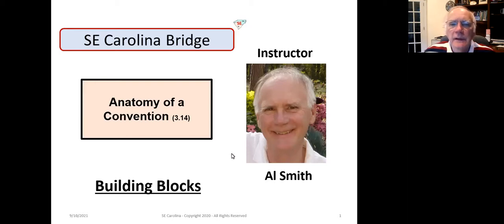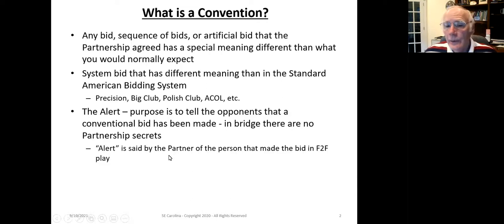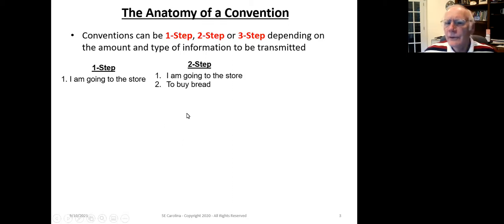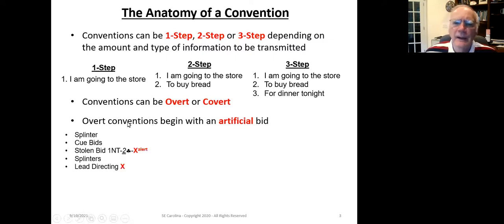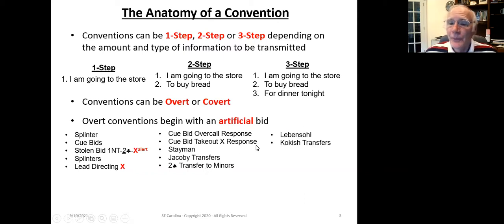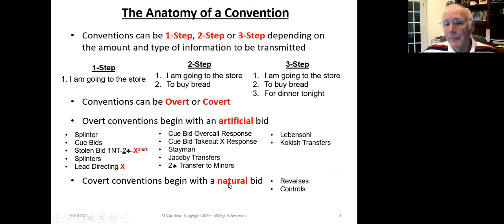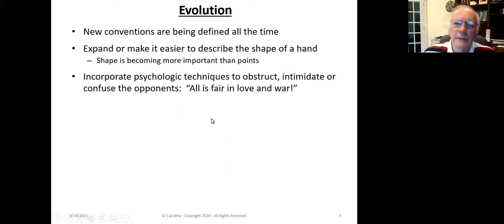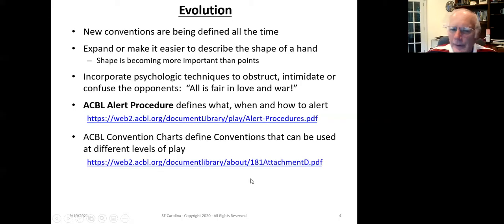3.14 Anatomy of a Convention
Understanding the structure of different types of conventions is important to understanding the bidding system and when to alert.

Before watching the lesson video download and print the lesson handout so you can take notes.  Download either the BIG format (1 slide per page) or the COMPRESSED (4 slides per page) to save ink and paper!